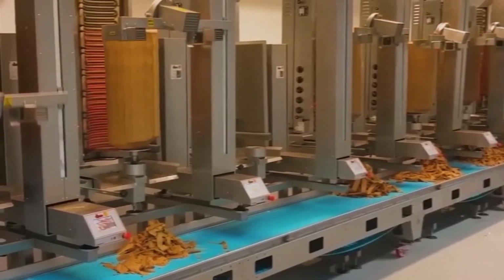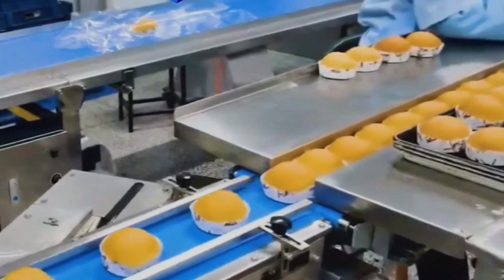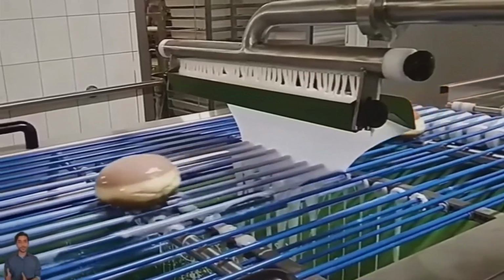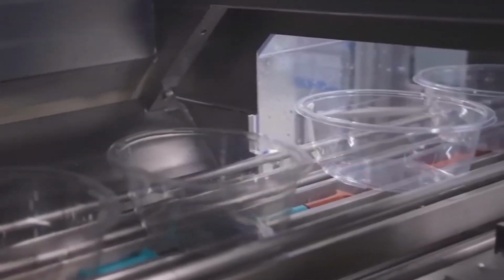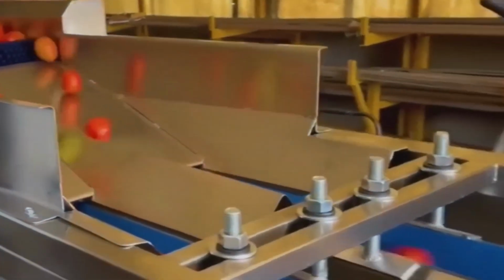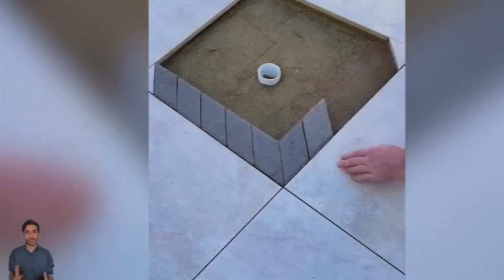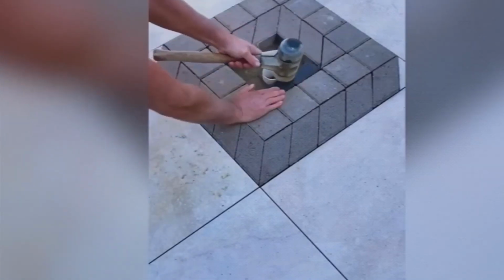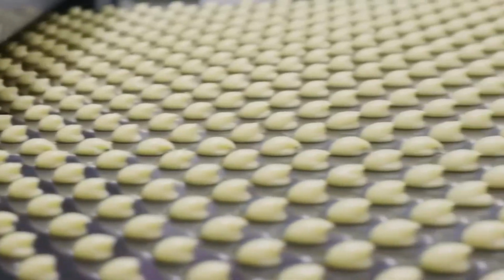Satisfying Videos ▶Modern Food Processors Operate At An Insane Level 37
Satisfying Videos ▶Modern Food Processors Operate At An Insane Level
In the realm of modern food processing, technology has revolutionized the way we produce, package, and consume food. From cutting-edge machines to innovative processes, the food industry has undergone a transformation that has enhanced efficiency, quality, and safety. This YouTube video delves into the world of modern food processors and technology, showcasing the latest advancements that have reshaped the way we approach food production.
Modern food processors play a pivotal role in streamlining food production processes, from slicing and dicing to mixing and blending. These sophisticated machines are equipped with cutting-edge technology that ensures precision, consistency, and speed in food processing. By harnessing the power of automation and innovation, modern food processors have elevated the standards of food production, enabling manufacturers to meet the demands of a fast-paced and ever-evolving market.
The evolution of food technology has paved the way for a new era of food processing, where efficiency and sustainability are at the forefront. Cutting-edge technologies such as artificial intelligence, robotics, and data analytics have revolutionized the food industry, allowing for greater control, precision, and optimization in food processing operations. By integrating modern food technology into processing machines, manufacturers can enhance productivity, reduce waste, and improve product quality.
The video showcases a range of modern food technology processing machines that have transformed the way food is prepared and packaged. From high-speed slicers and dicers to advanced mixing and blending systems, these machines are designed to streamline food processing operations and deliver consistent results. By leveraging the latest innovations in food technology, manufacturers can optimize production processes, increase efficiency, and ensure product quality and safety.
The food tech video provides a comprehensive overview of the latest processing machines and technologies used in modern food factories. These state-of-the-art machines are equipped with advanced features such as temperature control, automated cleaning systems, and real-time monitoring capabilities. By incorporating these technologies into food processing operations, manufacturers can improve efficiency, reduce operational costs, and enhance food safety and quality.
The video takes viewers inside a modern food factory, where cutting-edge processing machines are in action, showcasing the precision and efficiency of food production processes. From the initial stages of ingredient preparation to the final packaging and labeling of products, the video provides a behind-the-scenes look at the intricate processes involved in modern food processing. Viewers are treated to a visual feast of satisfying videos that highlight the seamless operation of food processing machines and the meticulous attention to detail in food production.
In conclusion, modern food processors and technology have revolutionized the way we produce, package, and consume food. By leveraging the latest advancements in food technology, manufacturers can enhance efficiency, quality, and safety in food processing operations. The video offers a glimpse into the world of modern food processing machines, showcasing the cutting-edge technologies that have reshaped the food industry. Join us on a journey through the world of modern food technology, where innovation meets precision, and efficiency meets quality. Experience the satisfaction of watching food processing machines in action and gain a deeper appreciation for the advancements that have transformed the way we approach food production.
We will follow your request immediately. 🔴 Some content in the video is taken from the following addresses: